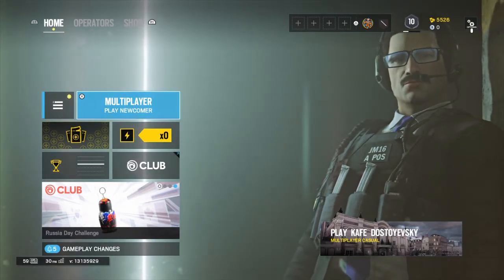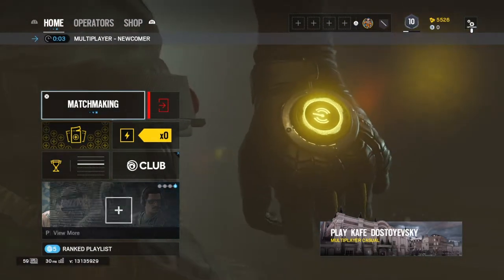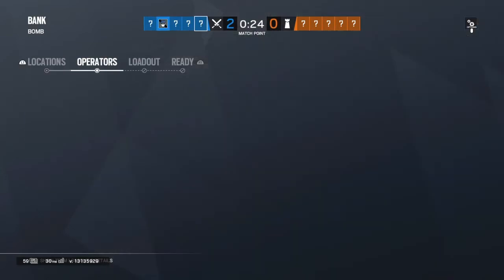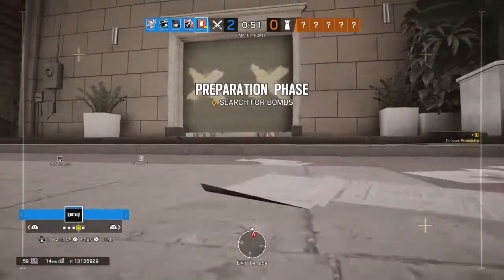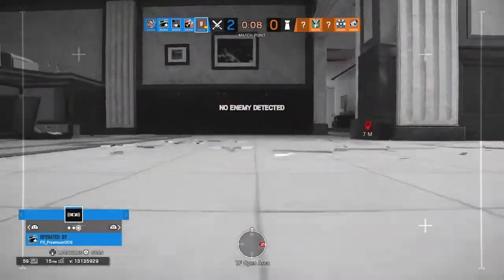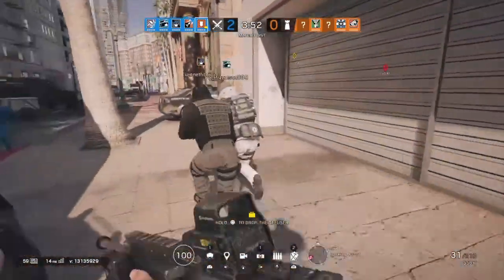Search and destroy Rainbow six siege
Hello my convicts and convicettes i wanted to share more Rainbow six siege